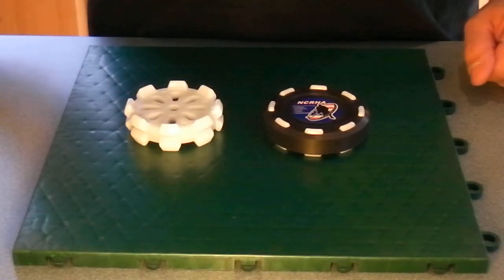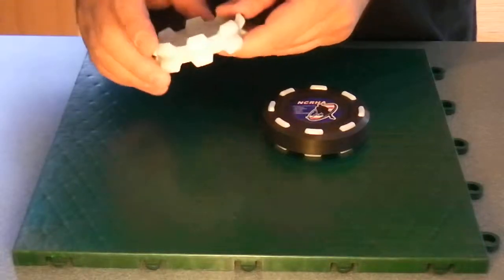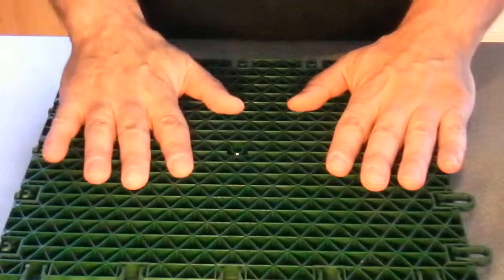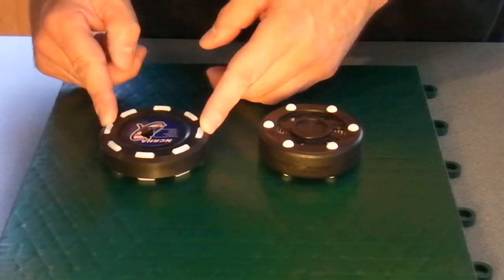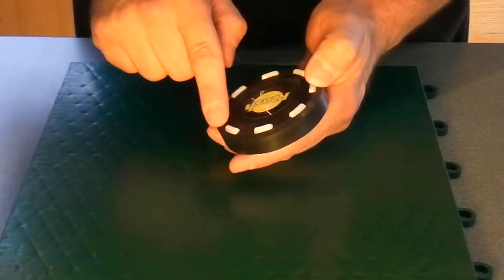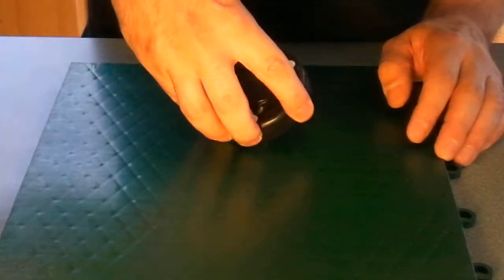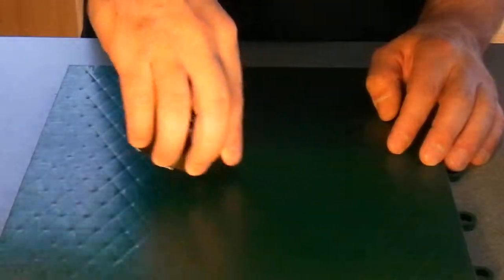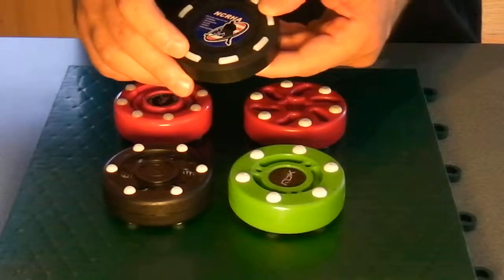The_Flash_explained.MP4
Why "The Flash" is the best indoor hockey puck on the Market today